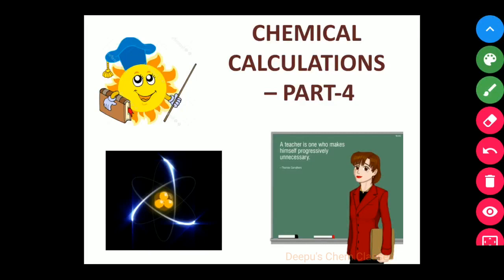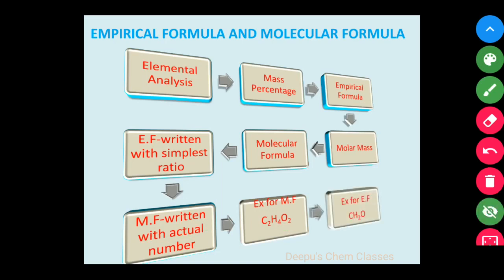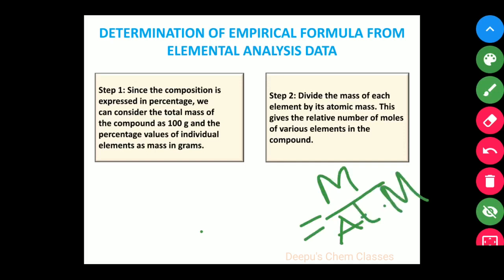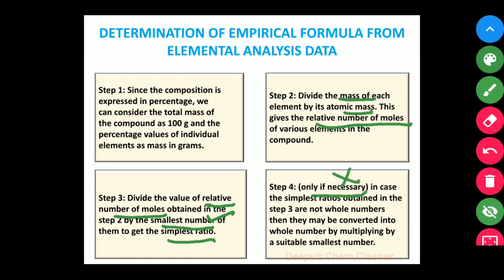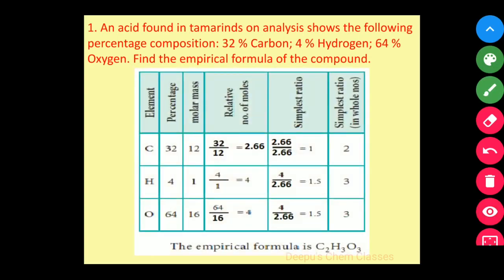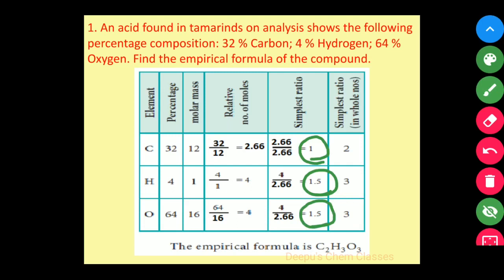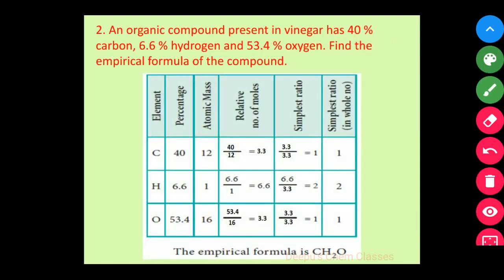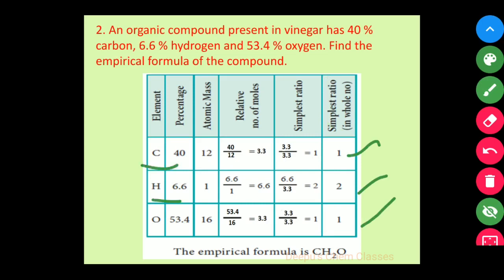CHEMICAL CALCULATIONS-PART-4(XI-CHEMISTRY)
This video is based on Tamilnadu government syllabus (XI-Std). I hope this video will be useful to the students for better understanding ...😍